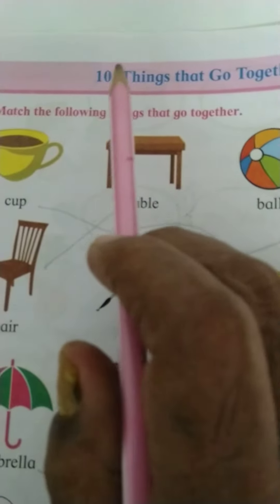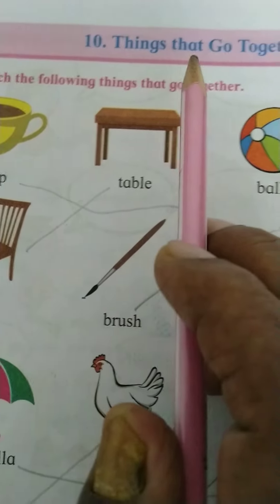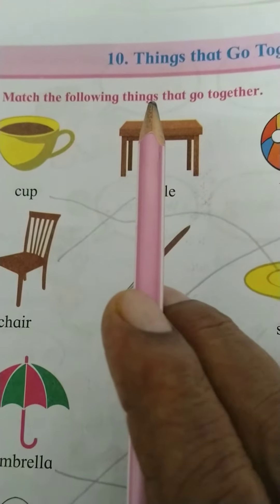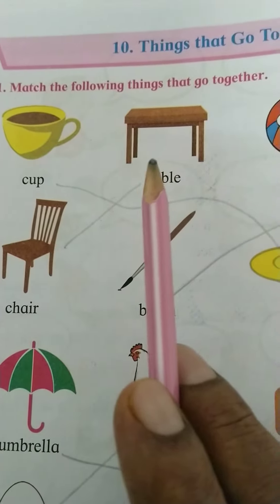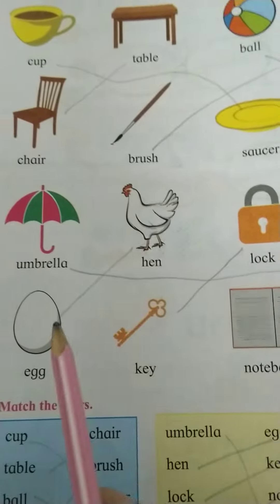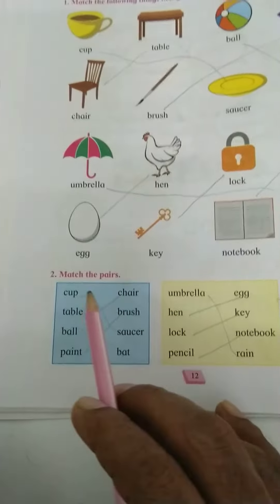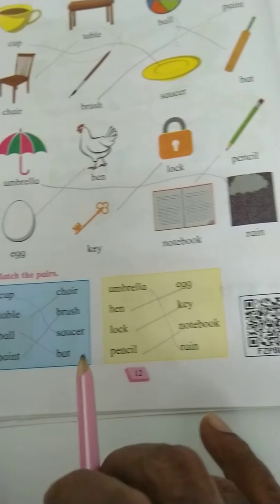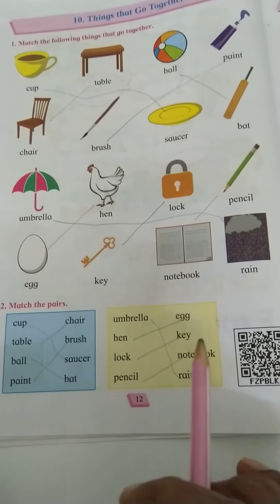STD 1 st PAGE NO 12 Mediums English, Semi English Subject English Lesson 10 Things that Go Together